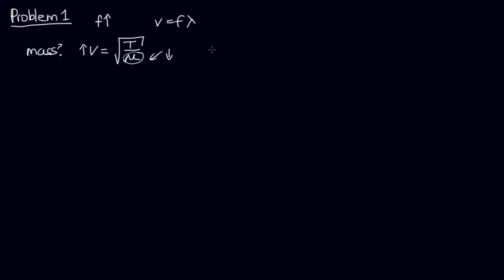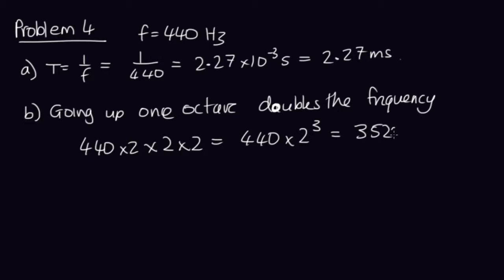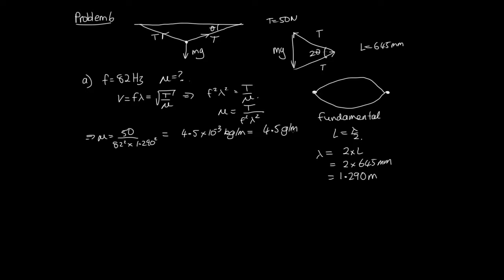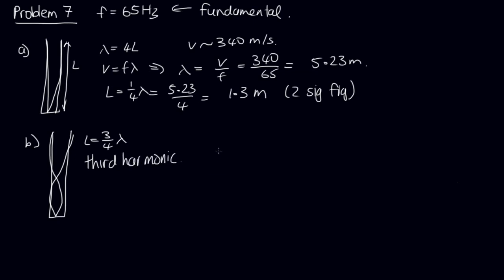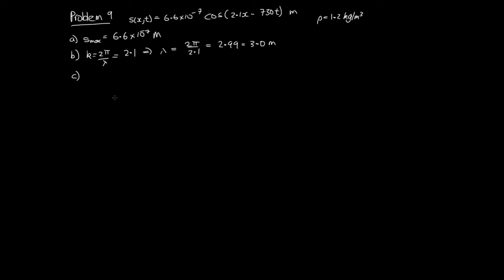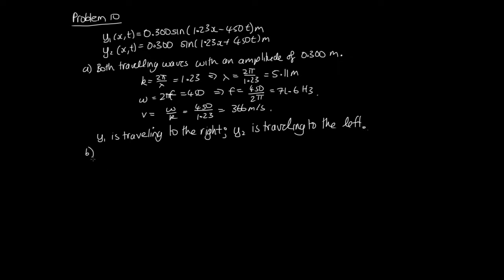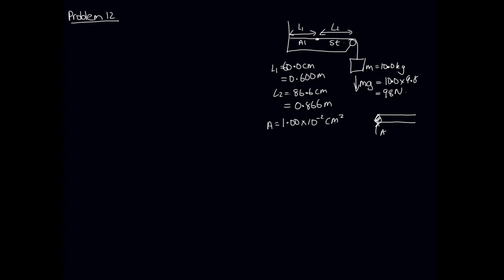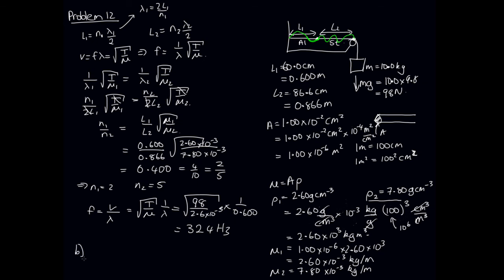Sound tutorial solutions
This video covers the solutions to the sound tutorial problems.